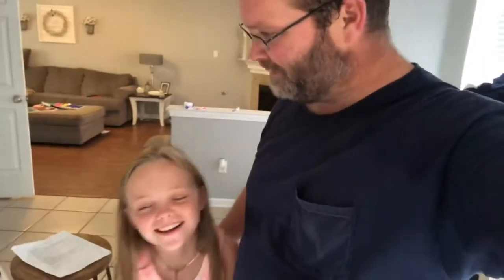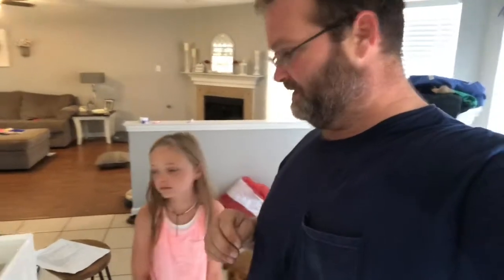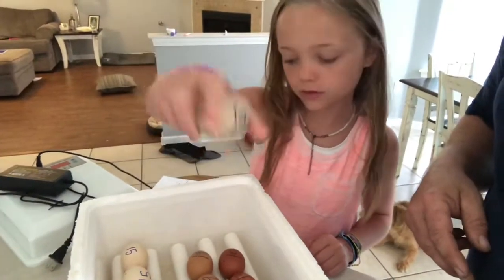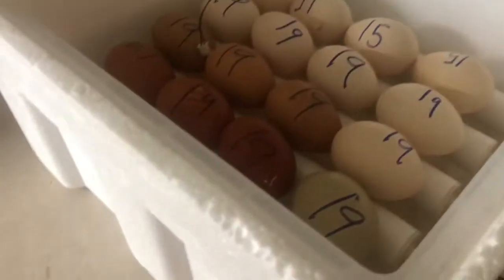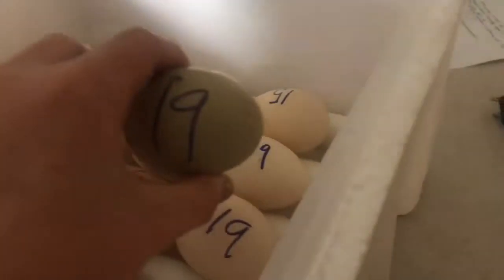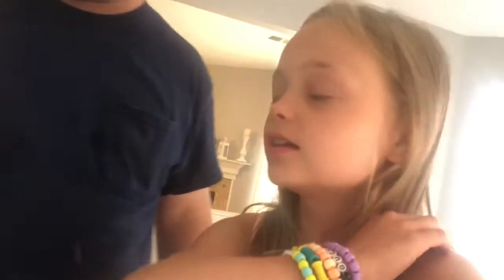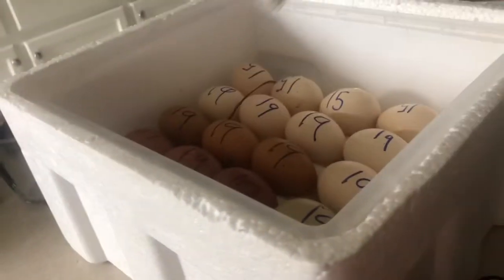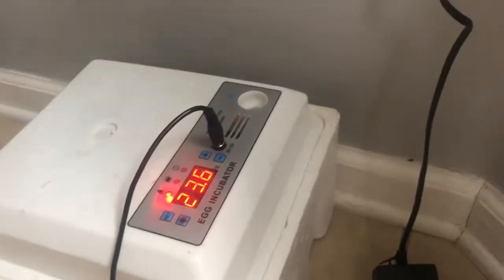Incubating 16 silkie eggs!